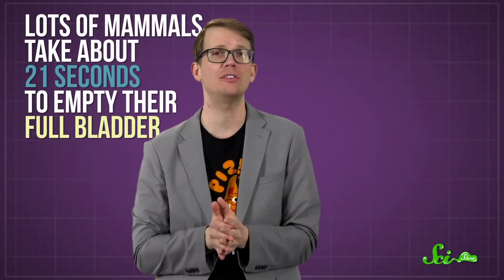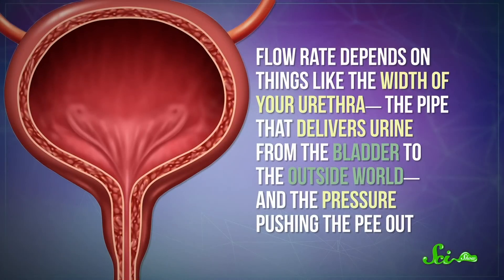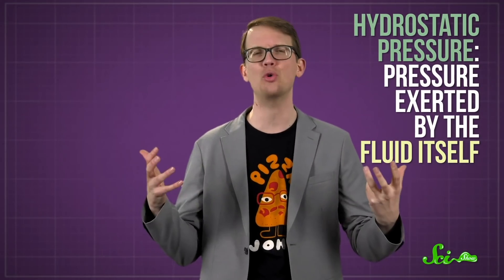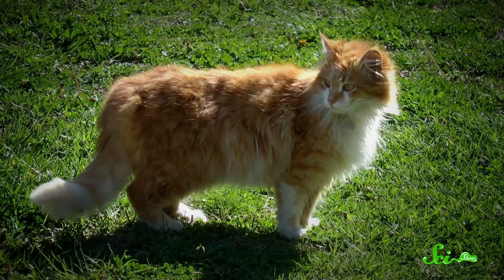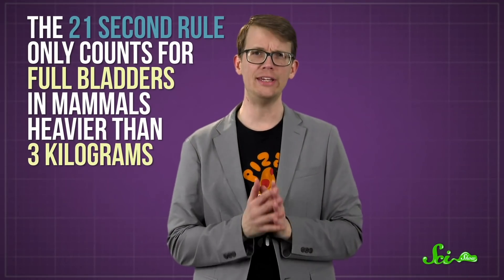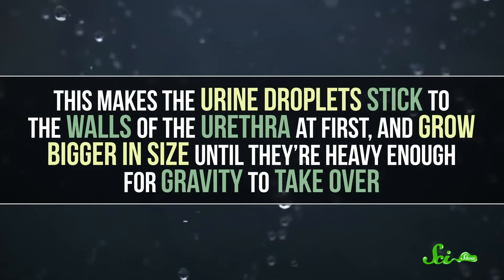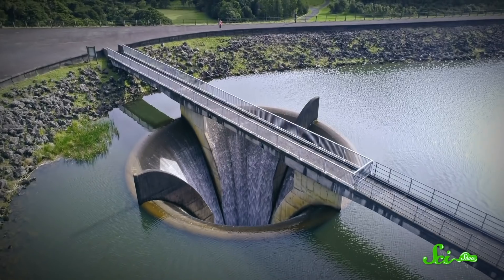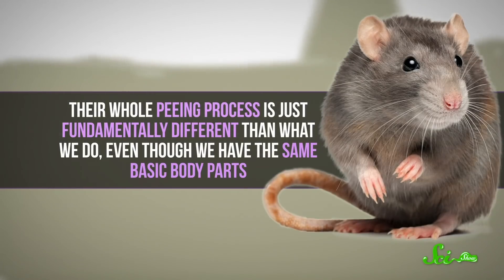You, a Dog, and an Elephant All Pee for 21 Seconds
The time it takes to you to tinkle is probably about the same as an elephant, even though an elephant's bladder is over 100 times larger. How can that be right? The answer is a combination of physiology and fluid dynamics.

Dooblydoo thanks go to the following Patreon supporters: Greg, Alex Schuerch, Alex Hackman, Andrew Finley Brenan, Sam Lutfi, D.A. Noe, الخليفي سلطان, Piya Shedden, KatieMarie Magnone, Scott Satovsky Jr, Charles Southerland, Patrick D. Ashmore, charles george, Kevin Bealer, Chris Peters